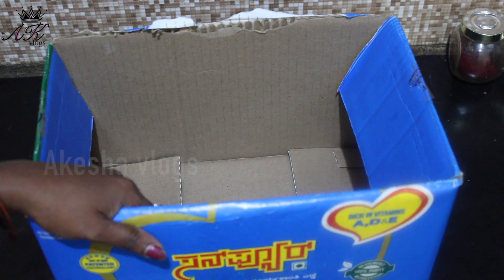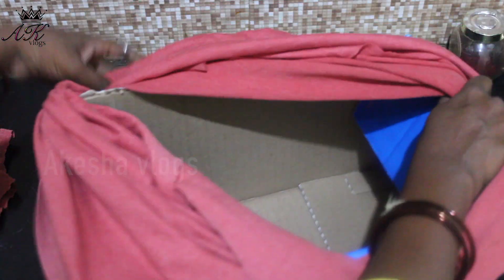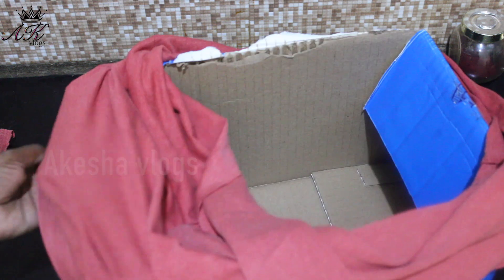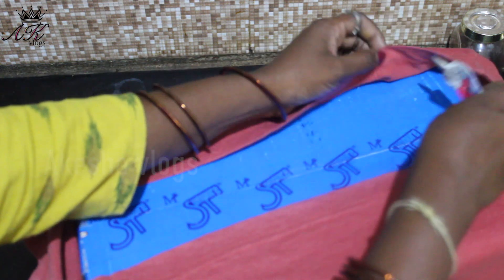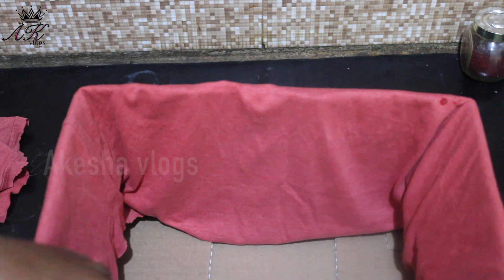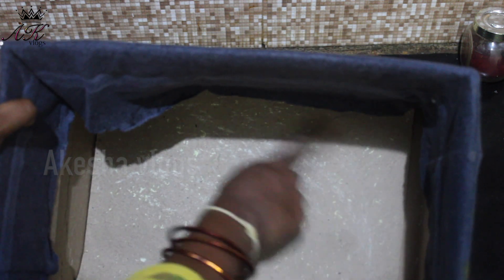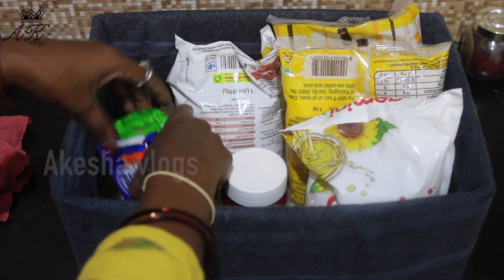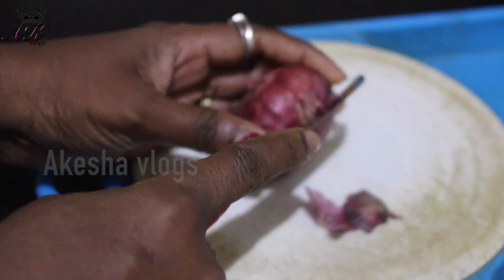ಈರುಳ್ಳಿಗೆ ನಿಂಬೆ ರಸ ಹಚ್ಚುವುದರಿಂದ ಈ ಸಮಸ್ಯೆ ಬರಲ್ಲ..!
ನಿಮ್ಮನೆ ಅರಿಶಿನ ಪುಡಿಯಲ್ಲೂ ಹೀಗೆ ಹುಳ ಬೀಳಬಾರದು ಅಂದ್ರೆ ಅದರಲ್ಲಿ ಈ ಪುಡಿ ಹಾಕಿ..!